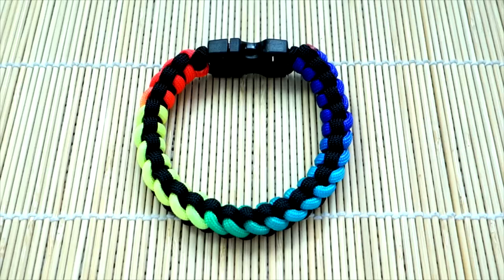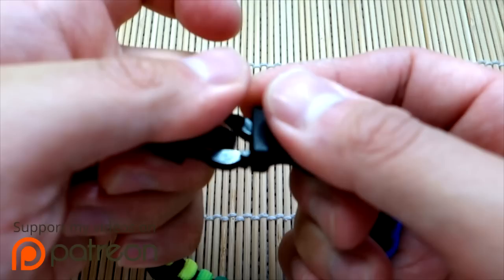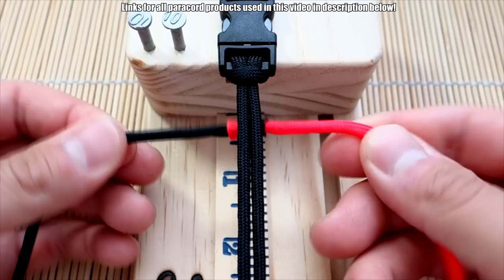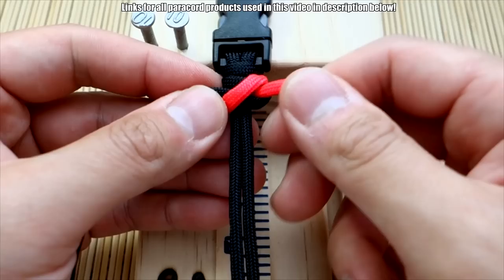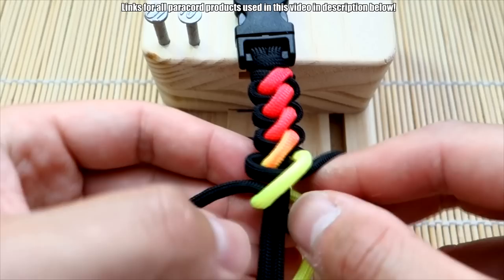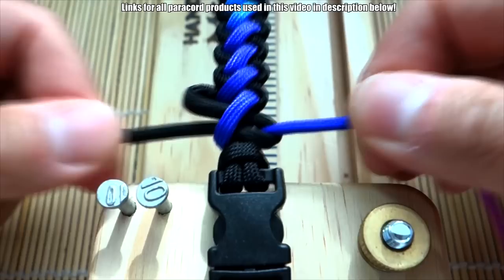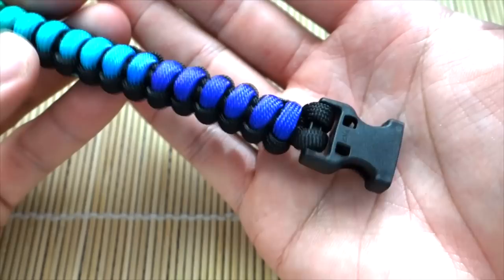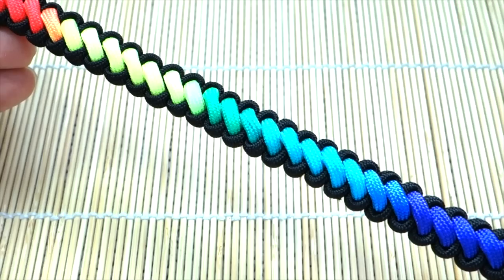How to Make a Rainbow Curling Millipede Paracord Bracelet Tutorial